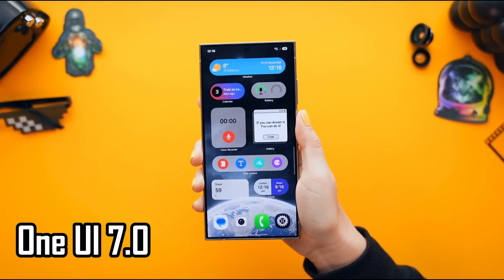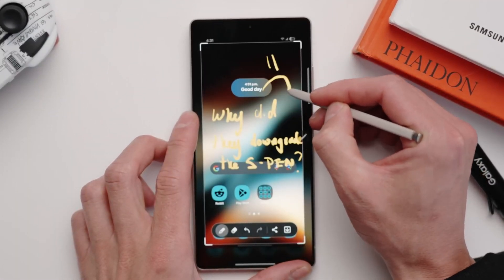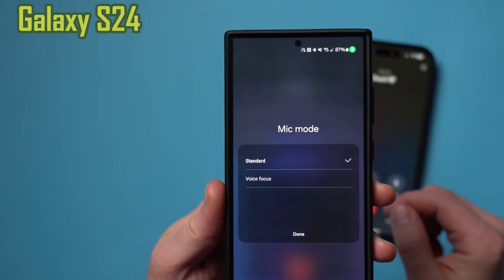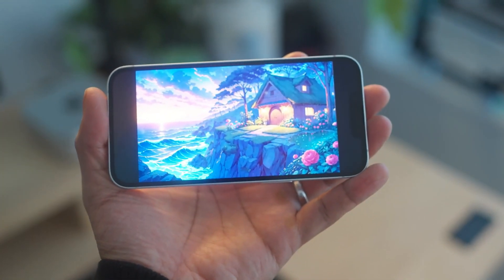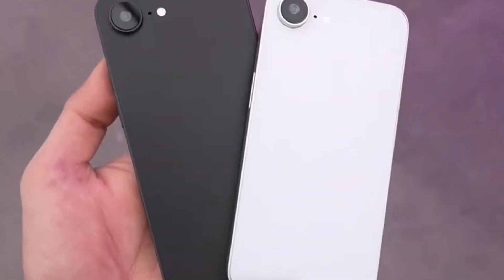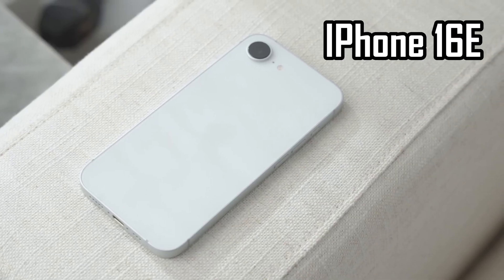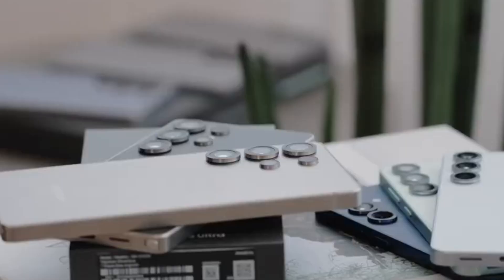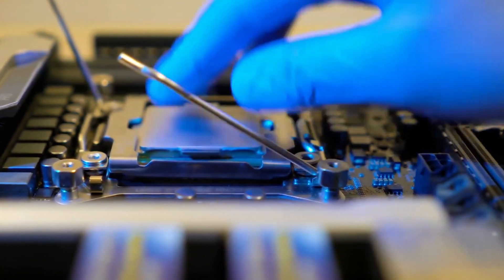Samsung One UI 7 Update Rolling Out FAST: What’s New & Who Gets It First?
The One UI 7 update has arrived for Galaxy S24 series and more devices are next. Let’s break down the release timeline and best features!